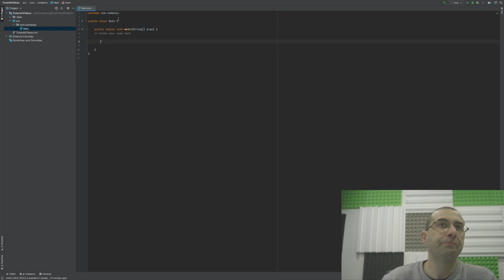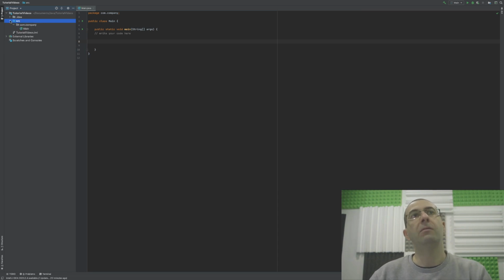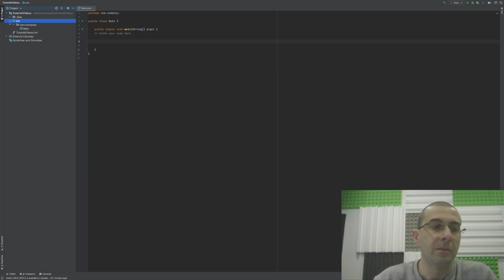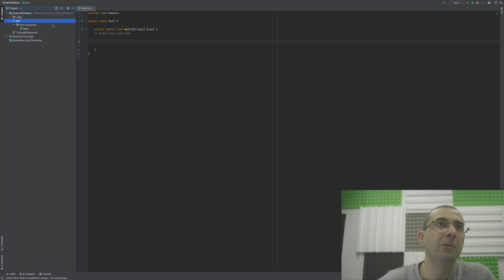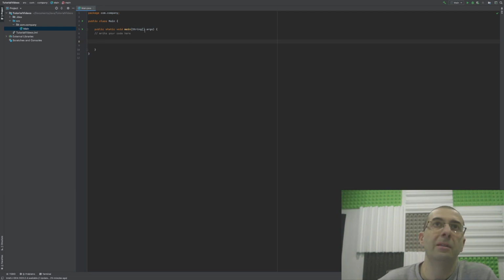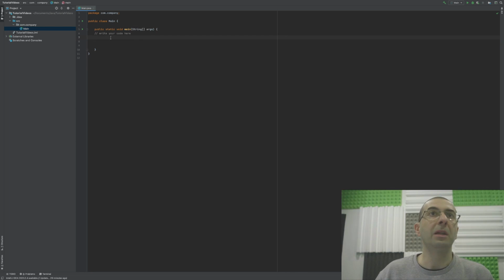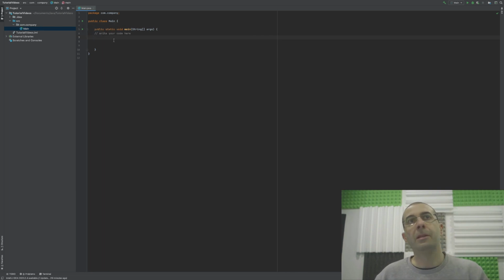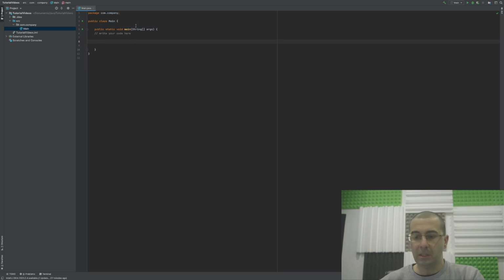0.1 Intro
Few words on Java